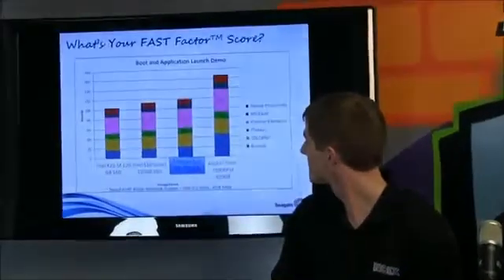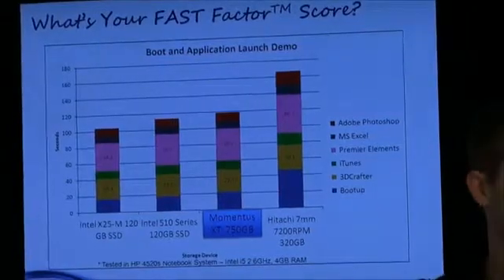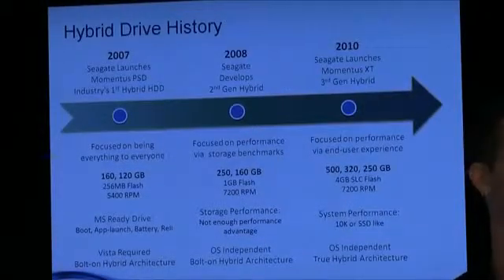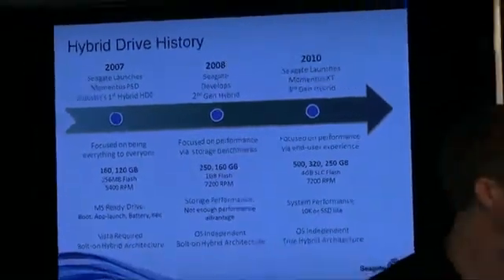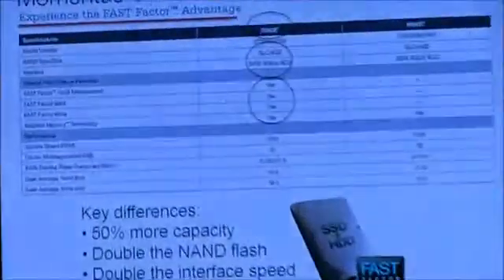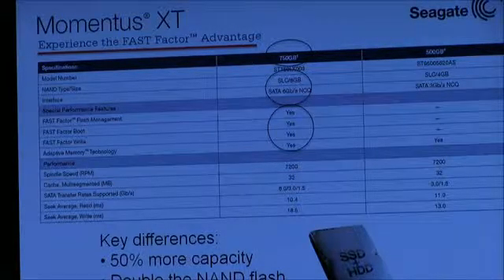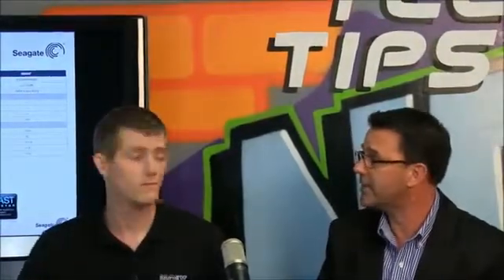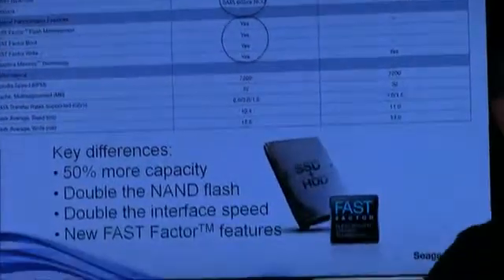Seagate Interview SSD Caching on the Momentus XT & the Future NCIX Tech Tips